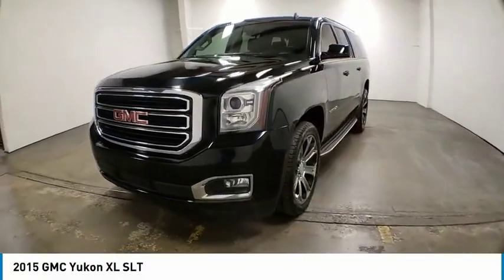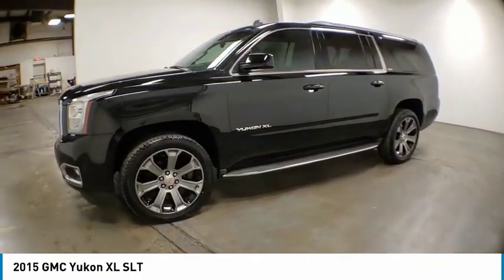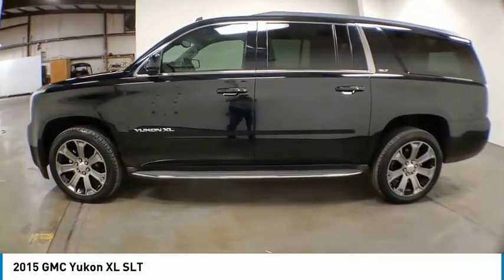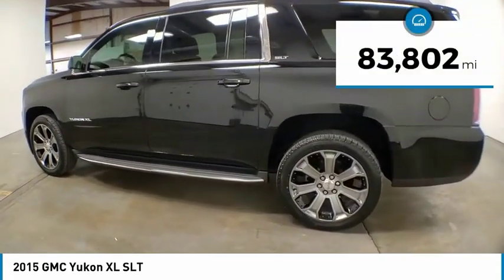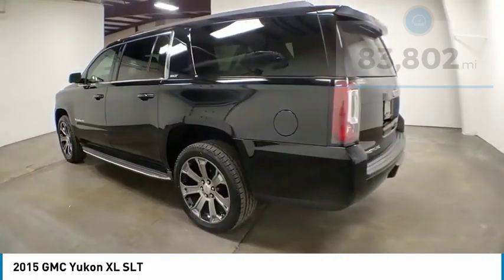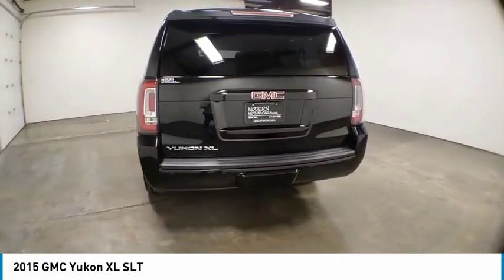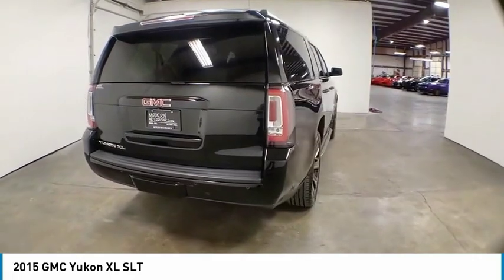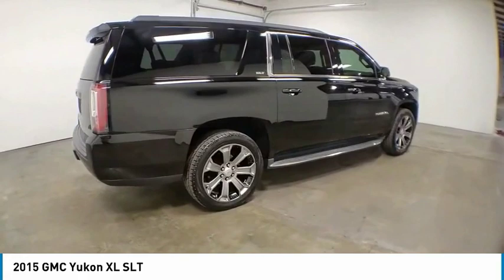2015 GMC Yukon XL Nixa MO 178904A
2015 GMC Yukon XL SLT - $33999

Modern Motorcars
1856 North Deffer Dr

This vehicle is en route to the dealership, call now for more information!brbrOnyx Black 2015 GMC Yukon XL SLT 1500 4WD 6-Speed Automatic Electronic with Overdrive EcoTec3 5.3L V8 4WD, 3rd Row DVD Screen, Driver Alert Package, Navigation System, Open Road Package, Power Tilt-Sliding Sunroof w/Express-Open/Close, Radio: AM/FM/SiriusXM/HD w/Navigation, Rear Seat Blu-Ray/DVD Entertainment System, Safety Alert Seat.brbrRecent Arrival!brbr-Join the nearly 1,000 clients that have rated us an average of 4.8 of 5! The most commonly used phrases in our reviews are buying experience, fair price and highly recommend. We pride ourselves on providing an unique and friendly experience for all shoppers before, during and after the process. We place an extremely heavy emphasis on our intensive presale inspection by our team of ASE certified technicians. We then make the investments needed to bring all inventory up to the Modern Motorcars quality standards prior to considering it ready for retail. We serve the Greater Springfield Missouri area; however, our clients range from coast to coast. Over the years we have developed a very smooth process for delivery to your doorstep, free pickup at Springfield/Branson airport and premium warranties recognized in service centers nationally. In addition, we provide convenient and industry leading finance options with rates that compete with any lending source. Whether it is a vehicle purchased from Modern Motorcars or not, our Service Center is ready to handle all your needs from simple to the most complex on all makes and models. We treat every opportunity with care and focus on delivering all shoppers with our unique VIP experience providing the amenities you typically will not find in a family owned and operated dealership. We invite you to inspect our reviews and look forward to working with you!